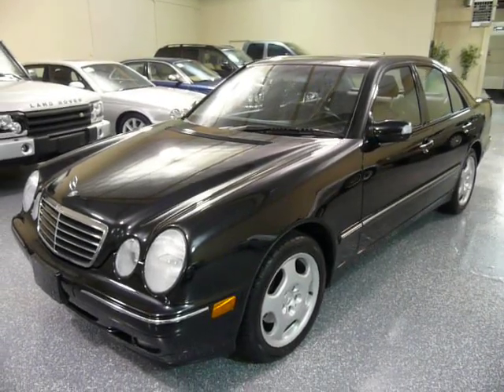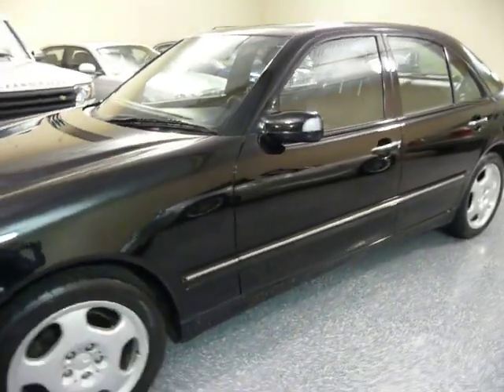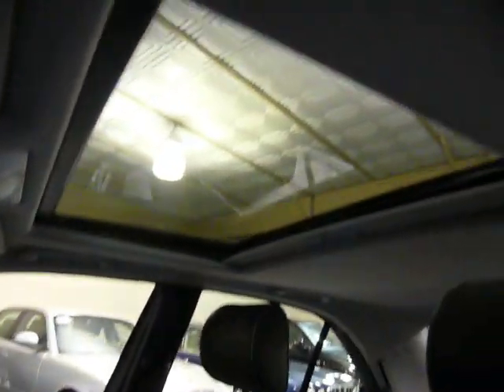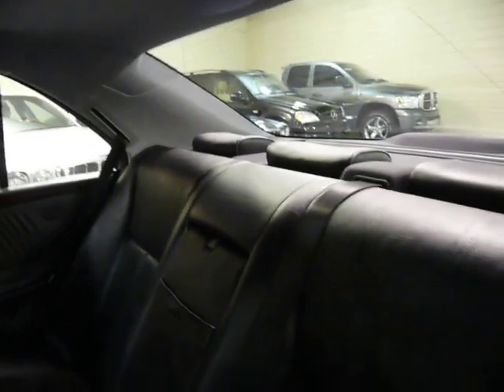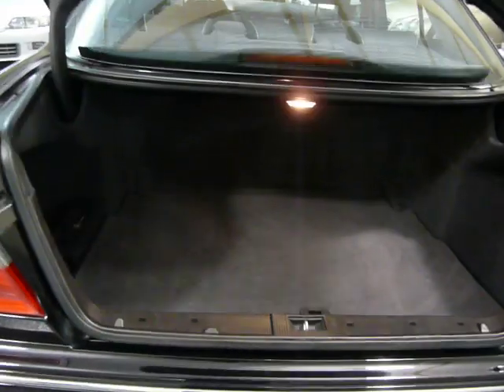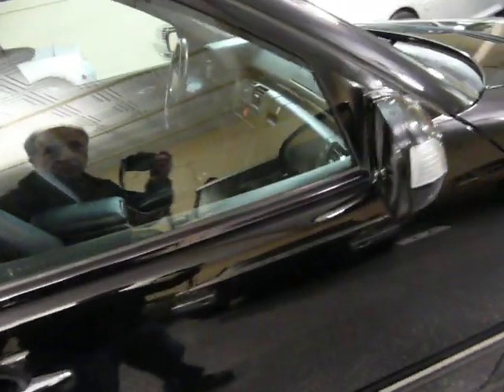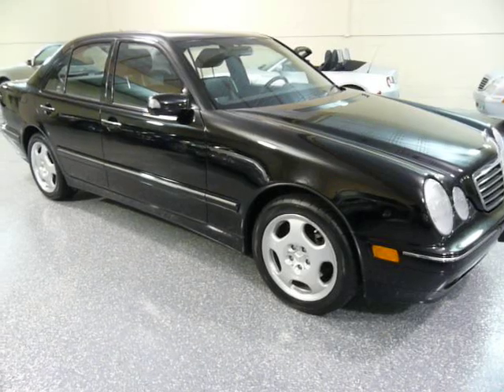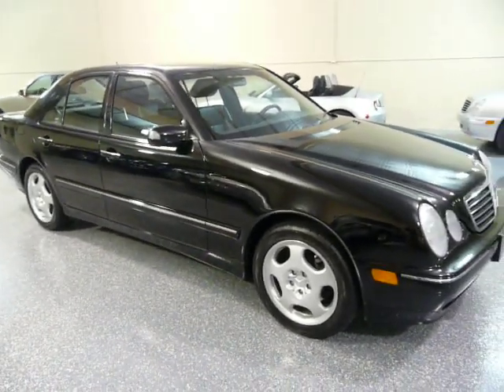2001 Mercedes E430 (#1902) (SOLD)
WARRANTY INCLUDED! for complete Inventory, Photos, Videos and FREE Carfax Reports. 2001 E430, Black/Dark Charcoal Leather, 92K miles, Powerful V8 engine, 17" wheels, sunroof, heated seats, rain-sensing wiper, stability control, 6 air bags, new all-season tires, memory power seats, tilt & telescoping steering and much more. Previous Mercedes Certified vehicle. Fantastic maintenance history (See Carfax). 100% rust-free body, drives like a dream. This is hands down the nicest older "E" class you will find. EXTRA CLEAN! We now offer Credit Union Financing. We have drive train to bumper to bumper warranties available on most vehicles. All cars are stored indoors for your convenience and are fully detailed. Trade-ins are accepted. We are small dealership that loves the cars that we sell!